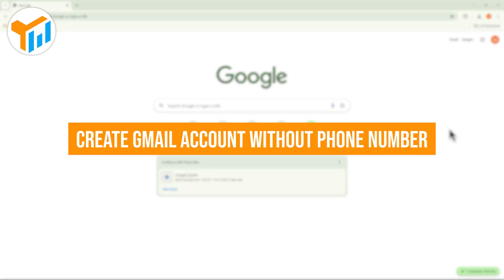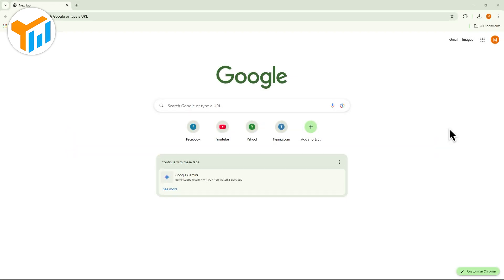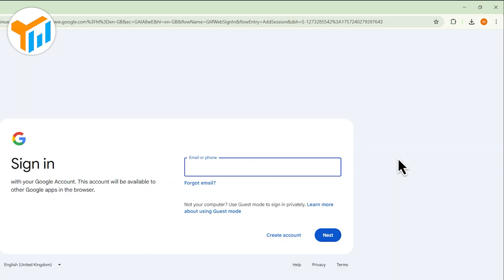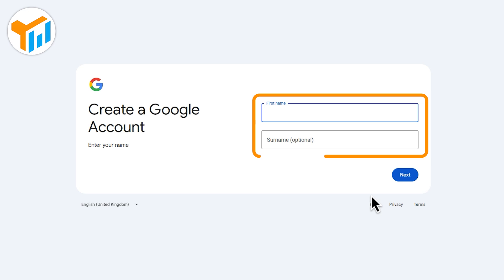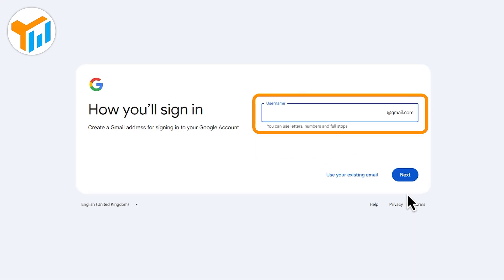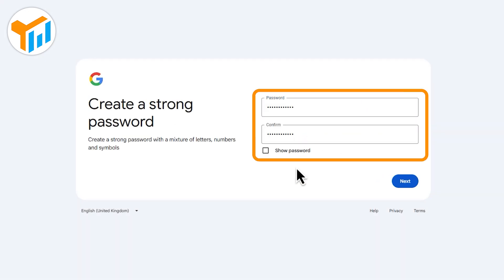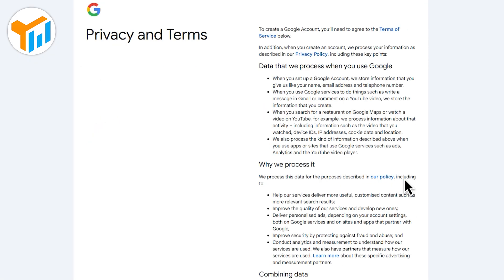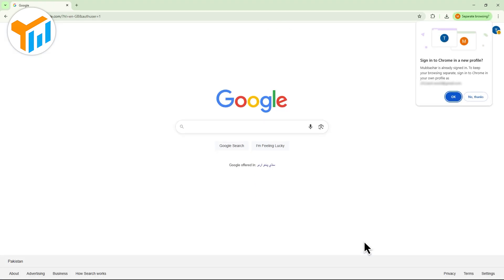How to Create Gmail Account Without Phone Number (Easy & Fast Guide)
Want to create a Gmail account without using your phone number? 🚀 In this step-by-step guide, I’ll show you the easiest and safest method to set up a new Gmail account without verification codes. Perfect for privacy, multiple accounts, or quick setup!